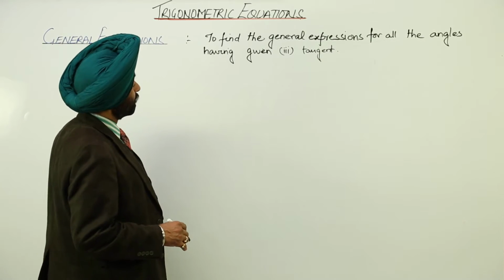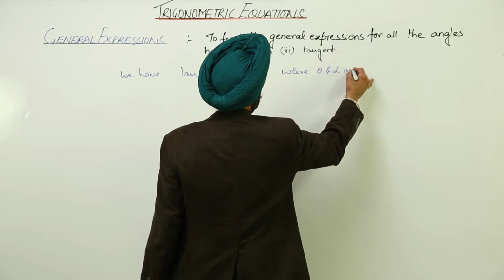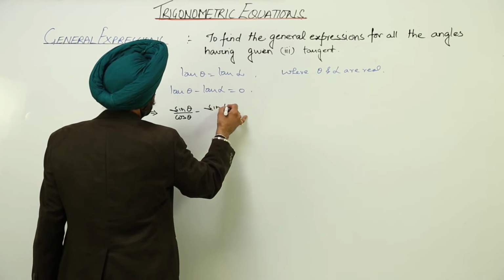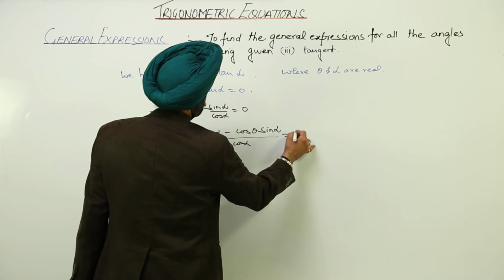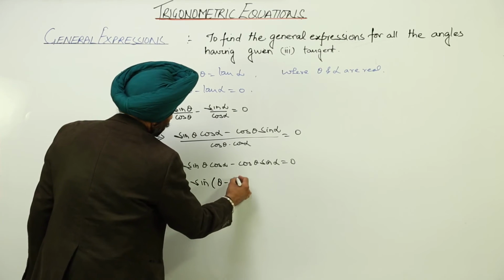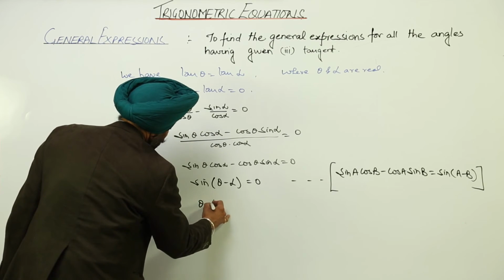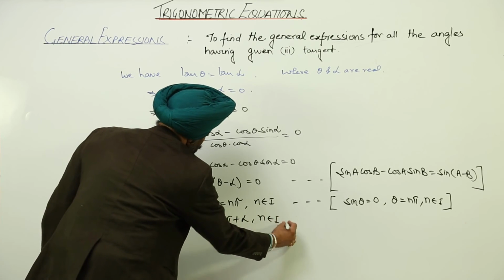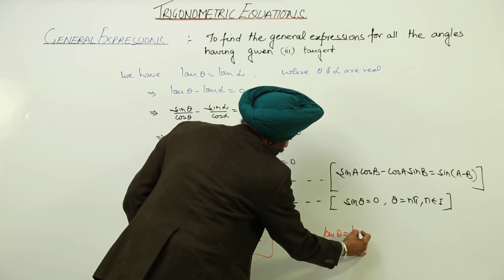CBSE l Best Lecture l CLASS 11 lnMATH l TRIGONOMETRIC EQUATIONS l General Expression l L6